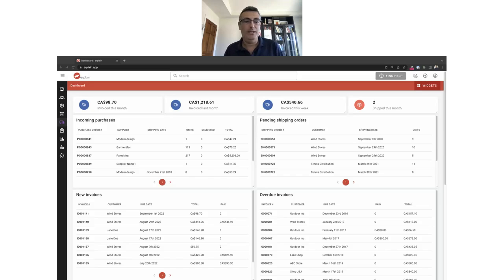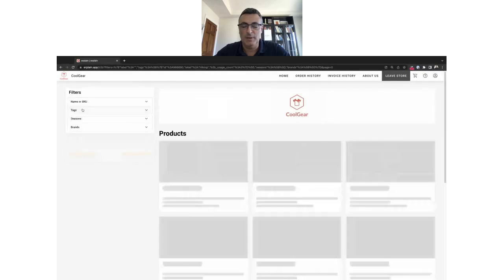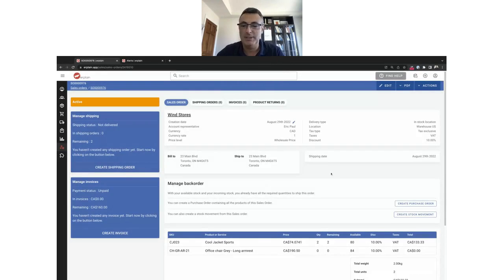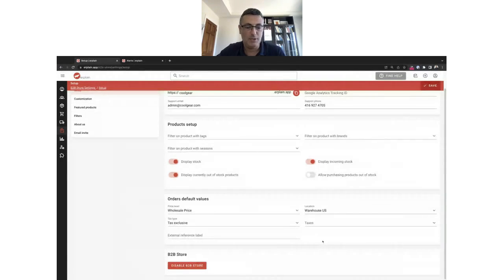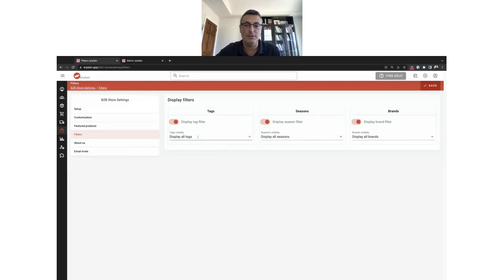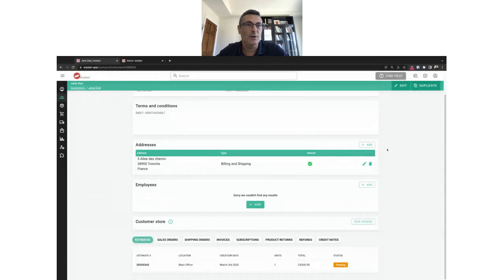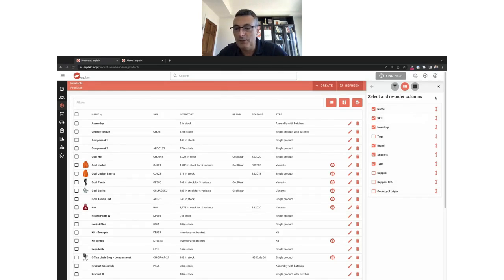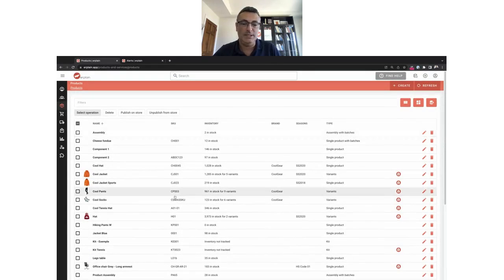Session #4: Learn how to grow your B2B sales using Erplain’s B2B Store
Erplain’s B2B e-commerce platform lets you quickly create an online store that features your branding and products and enables your customers to easily and independently place and track orders from the convenience of their phone or PC.

➤ Introduction to the B2B Store and advanced settings

➤ Best practices for your B2B Store: product sheet, price levels, online payments…